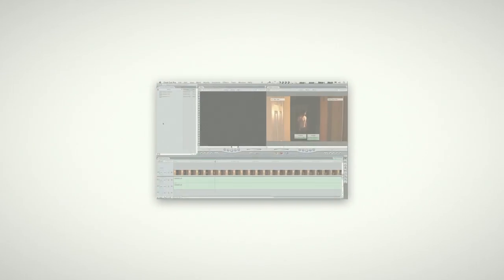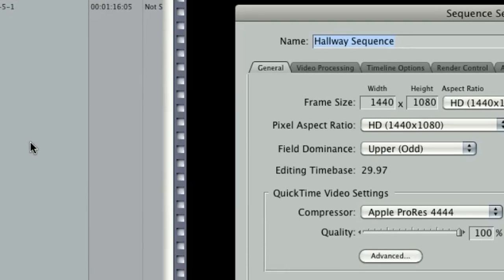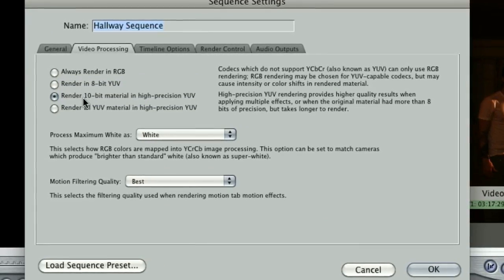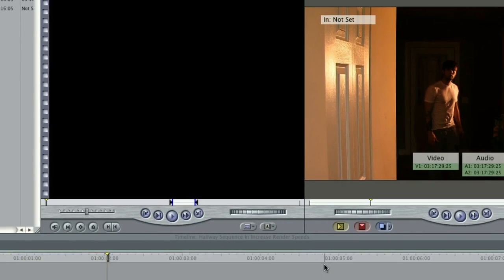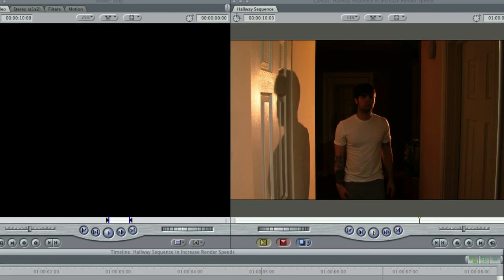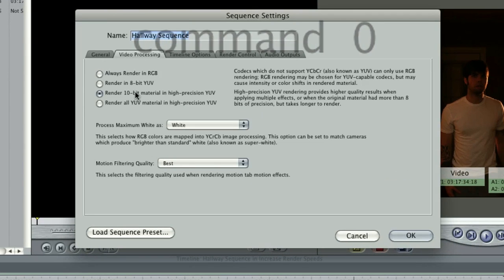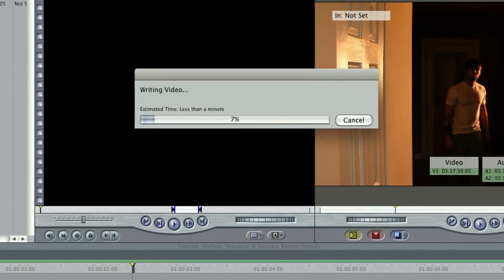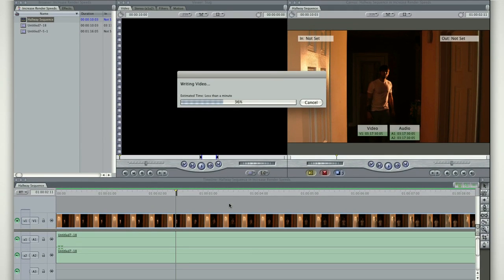Increasing Render Speed in Final Cut Pro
A quick tip on how to spend less time rendering and more time editing!
We also have a FULLY INTERACTIVE Final Cut Tutorial Video on the way :)